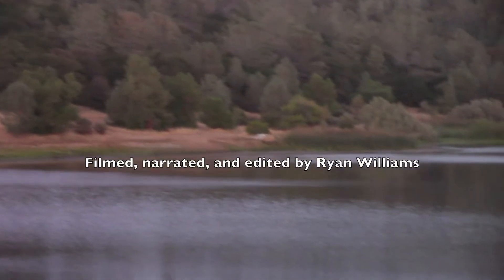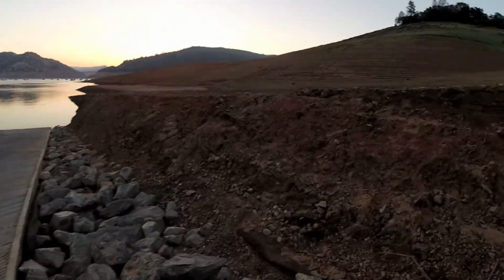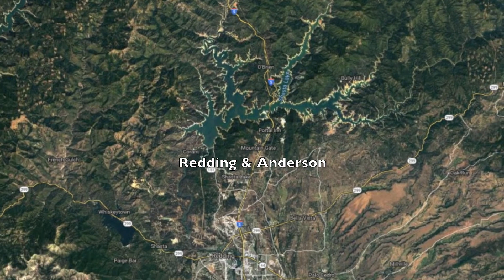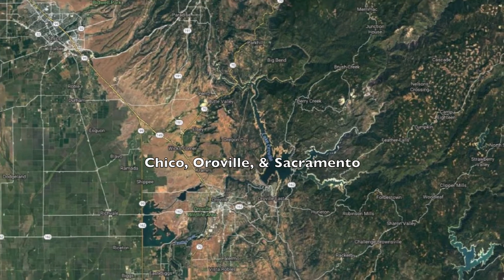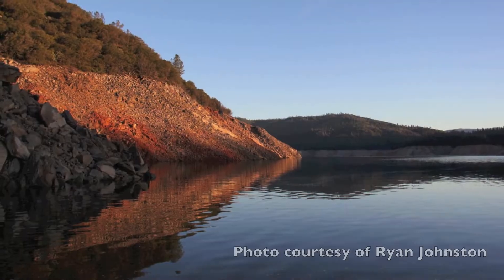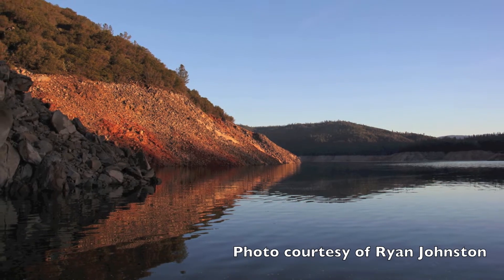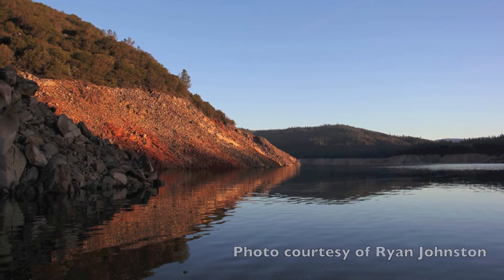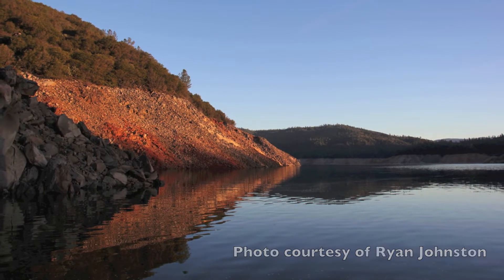Bass on the Fly: Public Reservoirs by Foot Instructional (Part 1 of 3)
This is a DIY, no boat needed, instructional series, for fly fishing public bass waters in Northern California and abroad. Giving away all my secrets here!

Topwater & Float & Fly = Extremely productive bass methods. Visual takes work much better for the fly rod for bass, in comparison to streamer fishing. Takes can be really light and questionable for streamers. TW & Indicators however, the takes can be seen. Giving anglers much higher fish numbers. This video will focus on topwater only.

TOPWATER TIMES
SUMMER: Late afternoons into late evenings
SPRING: Late mornings into late afternoons
SUNRISE IS ALWAYS A GOOD BET

EQUIPMENT LIST

FLIES
Pultz Popper Bullet Headed Slider

-4wt-6wt rods (9' ideal for topwater)

-Make or purchase a good stripping basket

-Wear hiking Boots